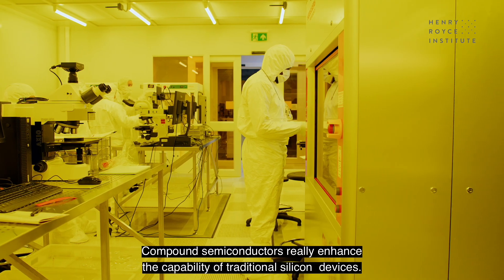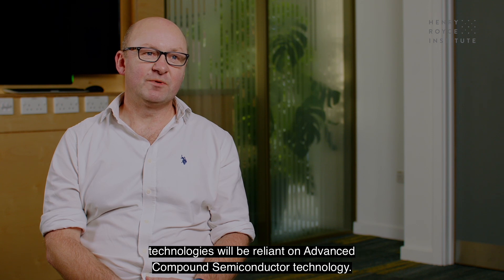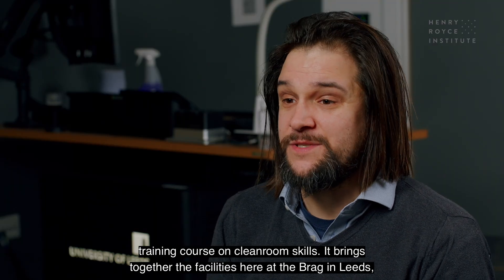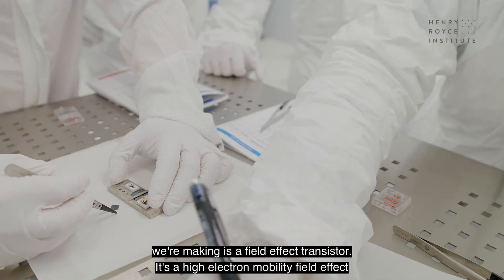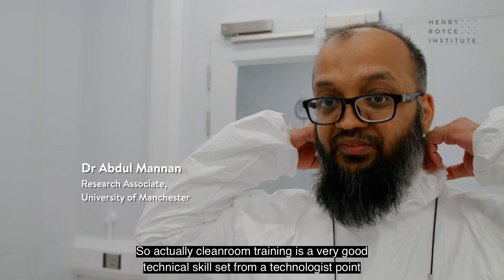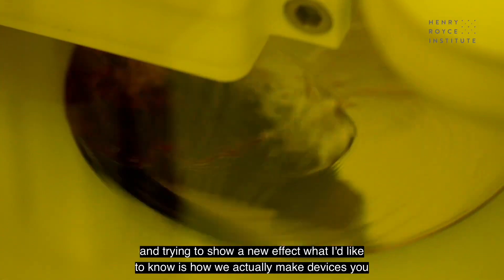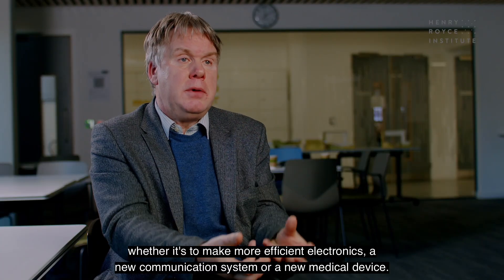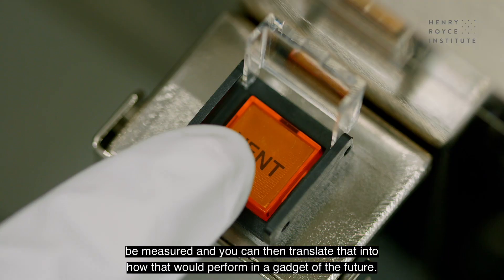A UK Cleanroom Practical Skills Training Course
An overview of Cleanroom Practical Skills training, held at Royce at the University of Leeds